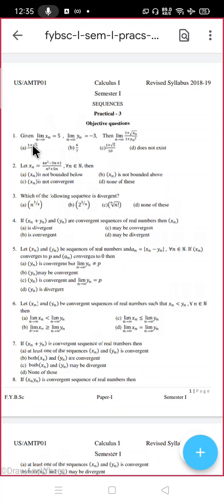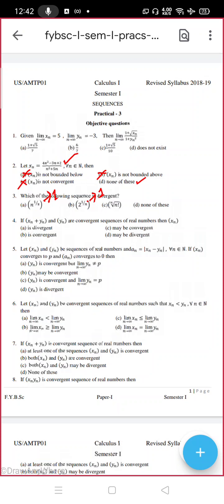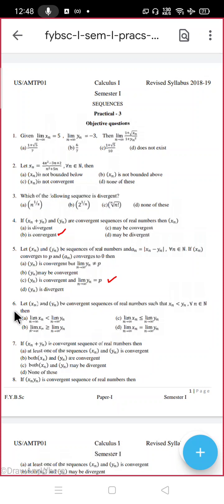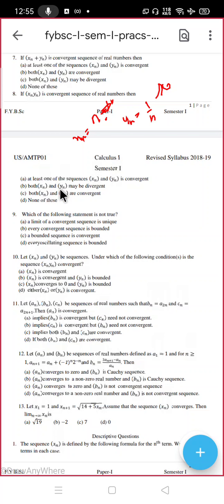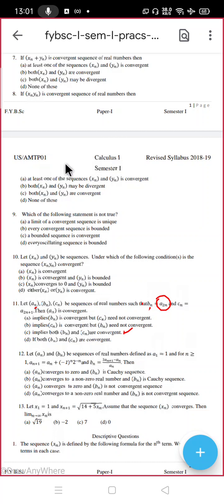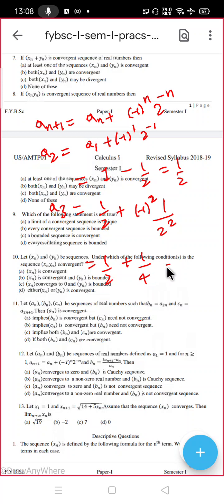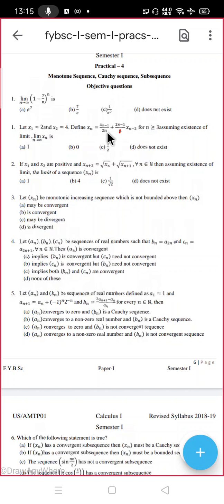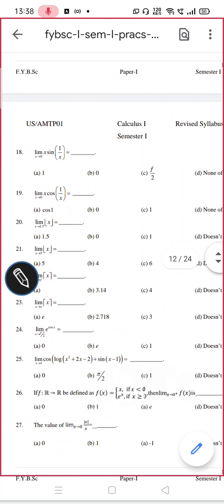Calculus 1 lecture 46|| FyBsc Calculus 1|| 05 January